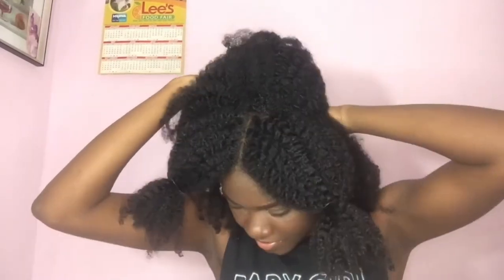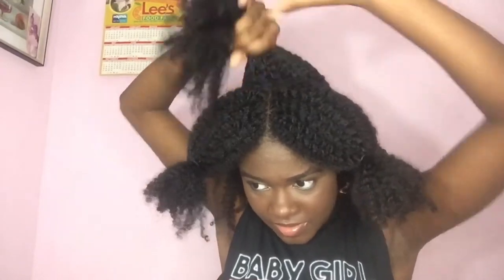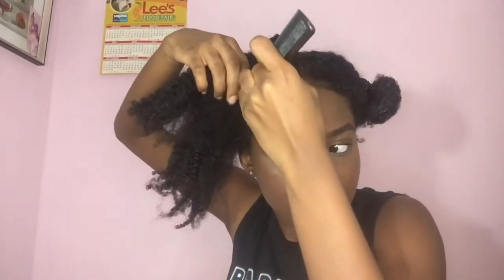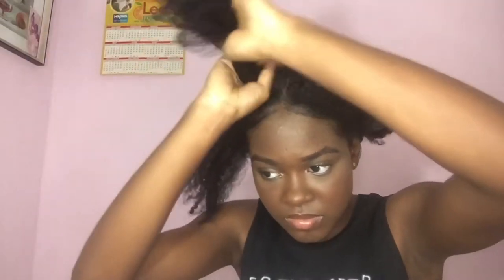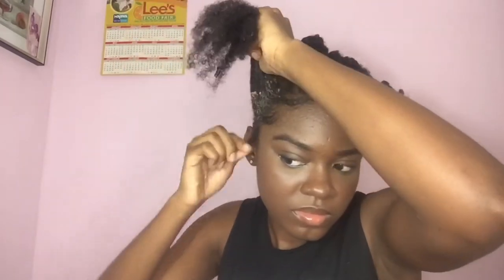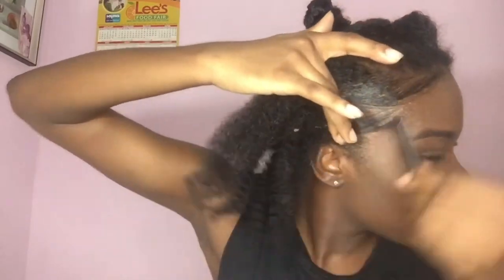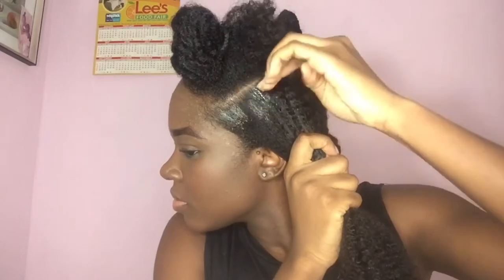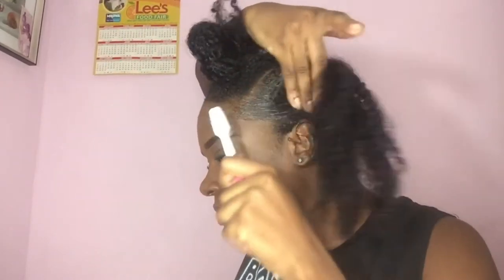How To: Bontu Knots Tutorial || Natural hair// Type 4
Hey my lovelies,Today’s I’m showing you how to get perfect bontu Knots on curly/kinky natural hair with limited manipulation and products . Love you guys and thank you for the continuous support, don’t forget to leave your opinions in the comments section.

My new Twitter account: Dae_melanin

dejahkerr@gmail